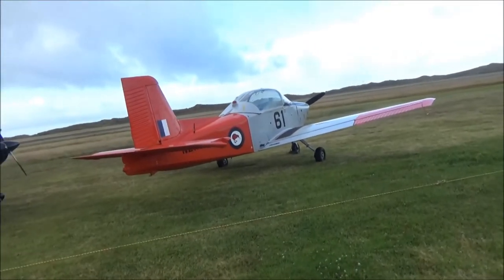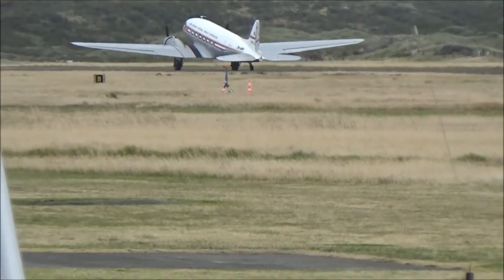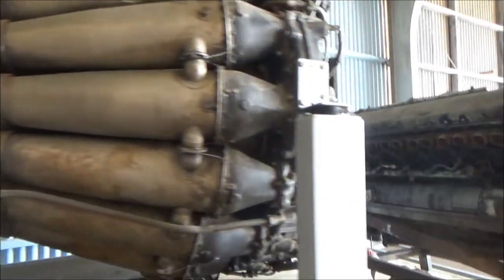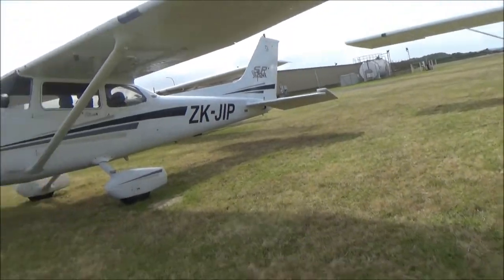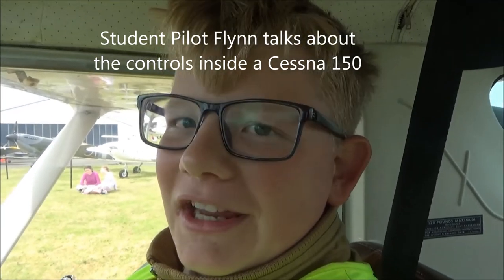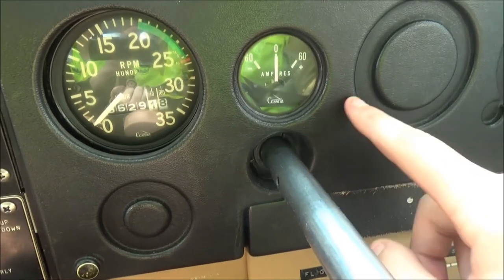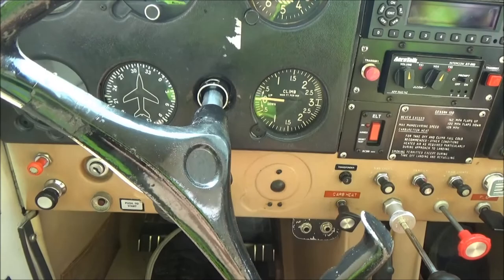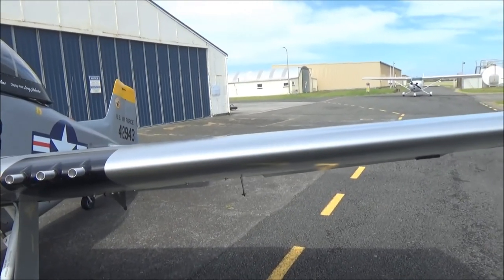Wanganui Aeroclub Open Day Highlights 2021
Thanks to the Wanganui  Aero Club and everyone who took part
Sorry about the wind noise,

Flynn Student pilot talking about the Cessna 150
Mike talking about his Titan Mustang